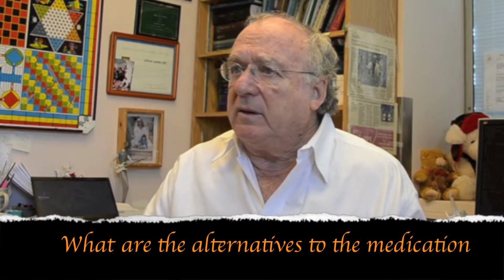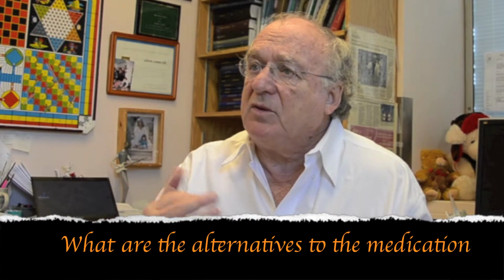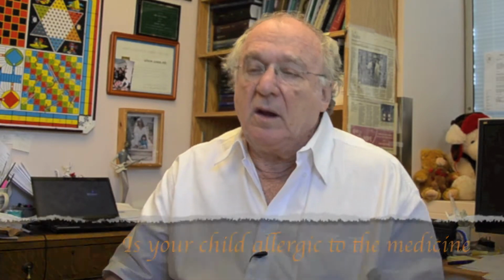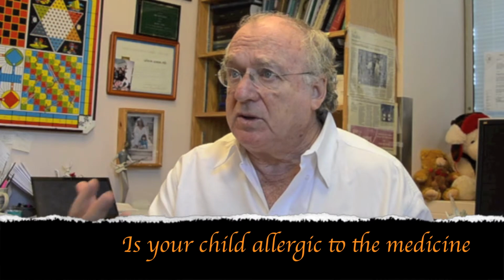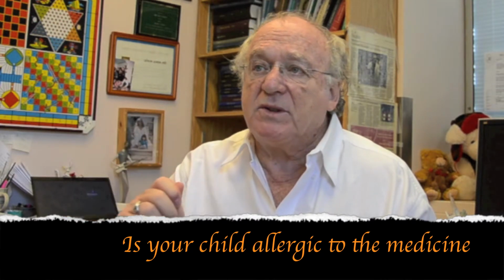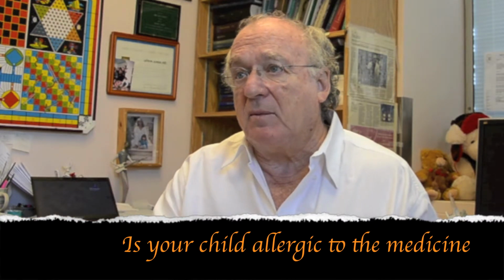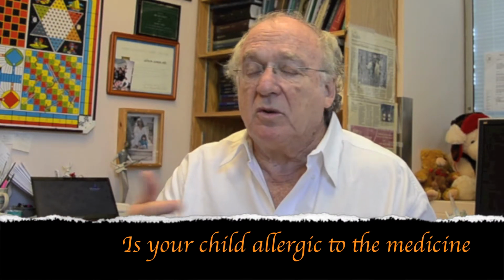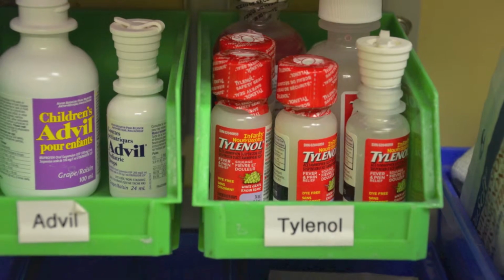MedSchoolForParents .com - Important to Remember when Children Take Medications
Dr. Gideon Koren, MedSchoolForParents.com expert, explain the most important information parents should know about medications their children are taking